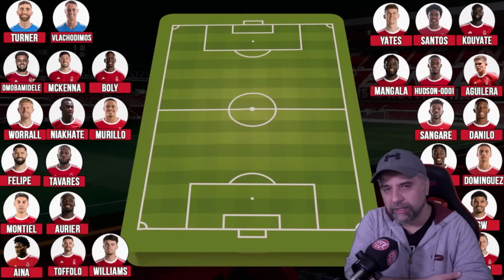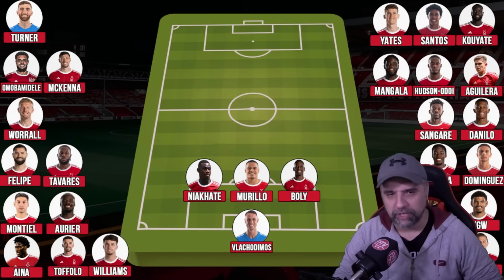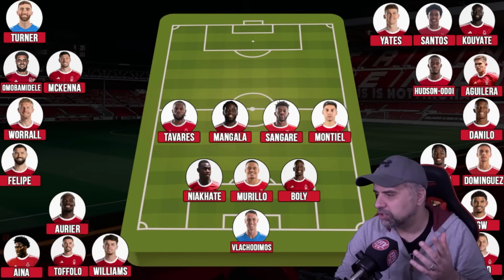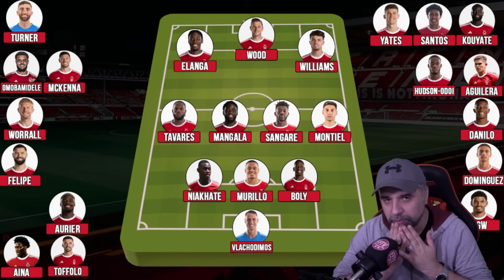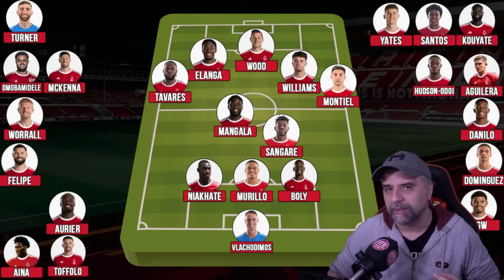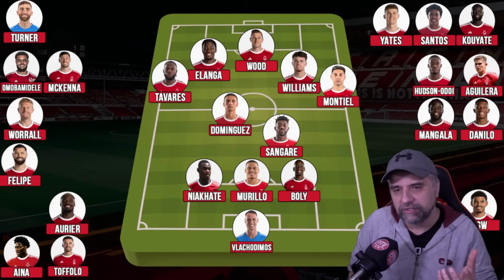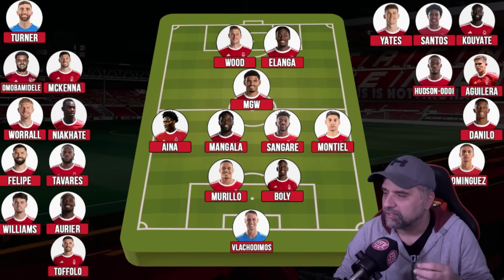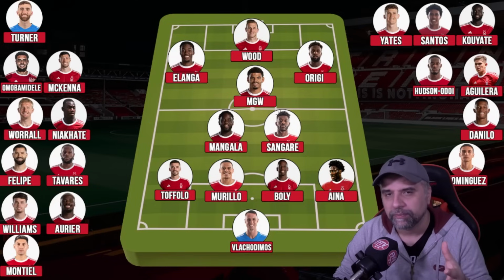Nottingham Forest vs Bournemouth Match Preview | What Should We Expect From Nuno?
Today in the latest Nottingham Forest News, we discuss the team prediction for Nottingham Forest match at the City Ground against Bournemouth in the Premier League on Saturday afternoon. We give our own match preview and thoughts on the game.

So how will NFFC boss Nuno Espirito Santo setup for his first match in charge, and which players will he trust in the starting eleven. Will he favour some of his ex players from wolves or will he stick to a similar team that we saw under former manager Steve Cooper.

Bournemouth are coming into this fixture off the back of some impressive form in the Premier League, after scoring three and taking all three points away from Old Trafford against Man Utd in their last match. But will the new manager bounce give Forest the advantage is this match, and give the City Ground their first taste of victory under the new regime.

In this match preview we will discuss potential line-ups for both teams. We will be talking about the system we expect to see from Nottingham Forest. Let us know your reaction and if you agree with our predicted Nottingham Forest line up. What changes would you make?

FPL discount!